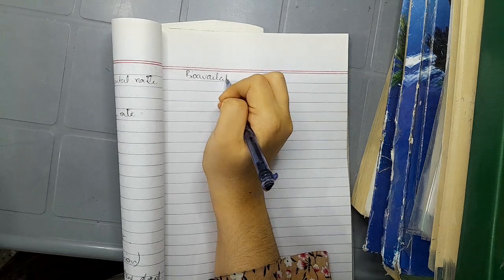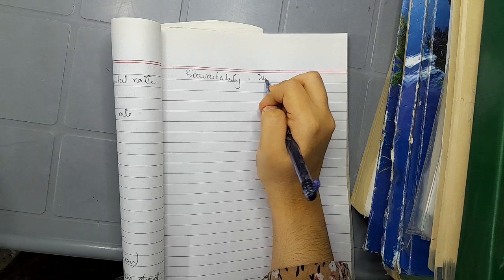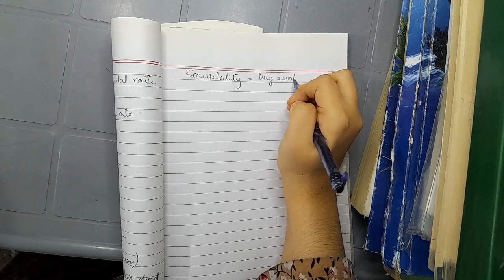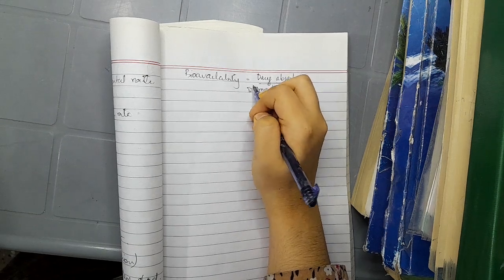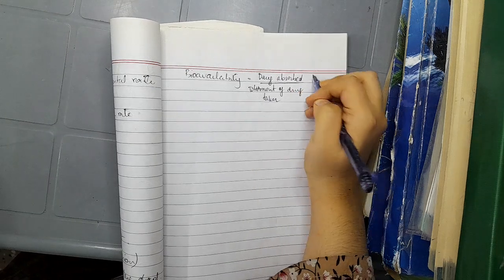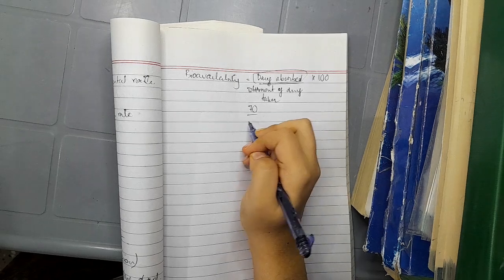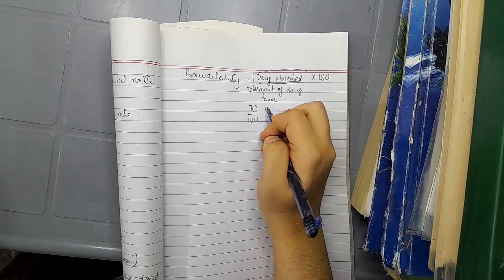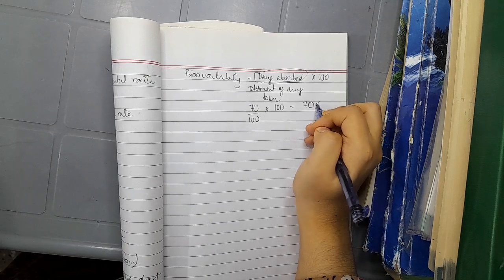Pharmacokinetics lippincott pharmacology part 3